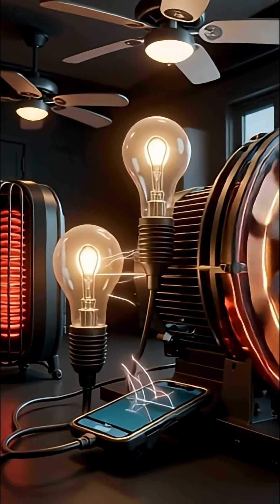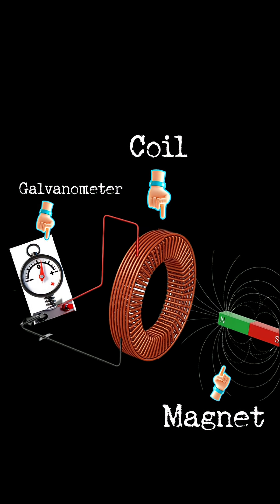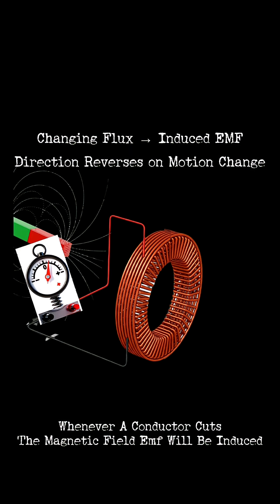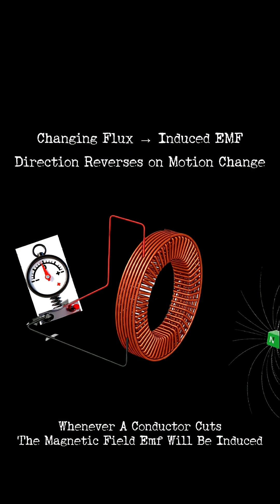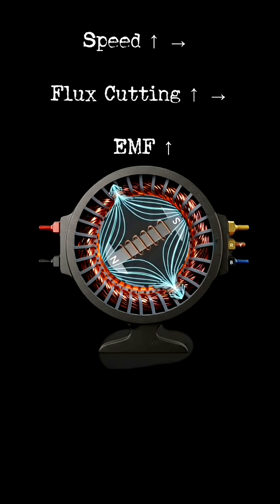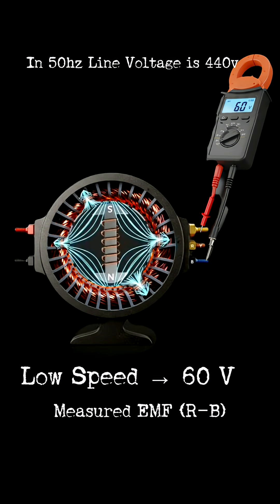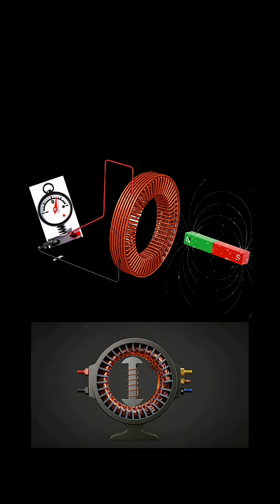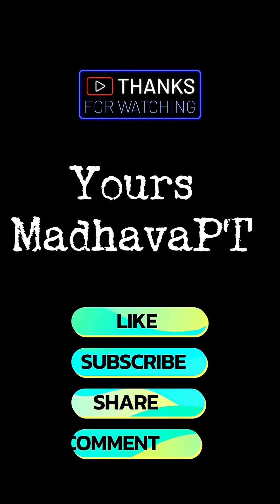How EMF Is Generated⚡Faraday’s Law Explained with Alternator#faradayslaw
How is electricity produced? ⚡
This Short explains Faraday’s Law of Electromagnetic Induction, the science behind all generators and alternators.

🧲 Topics Covered:

Simple coil experiment

Induced emf with galvanometer

Alternator working and flux cutting

Speed vs EMF demo

3-phase waveform generation

🎓 Animation by MadhavaPT | Simplifying Science in 3D